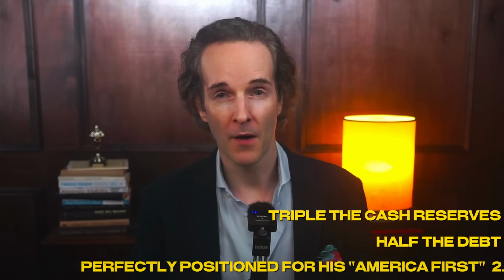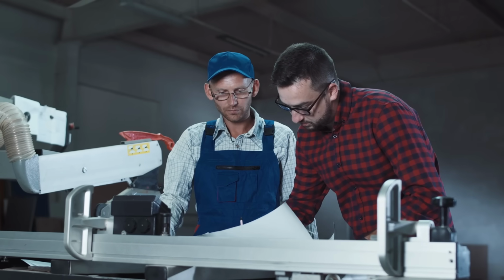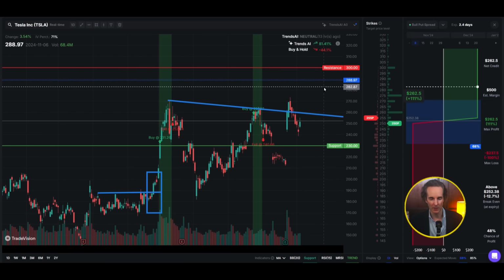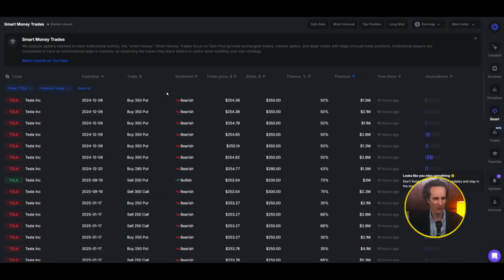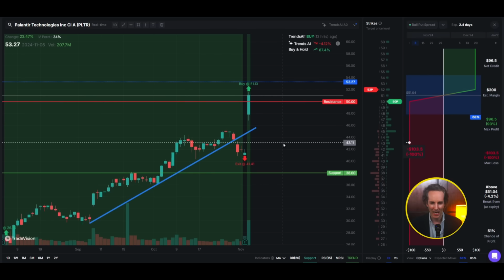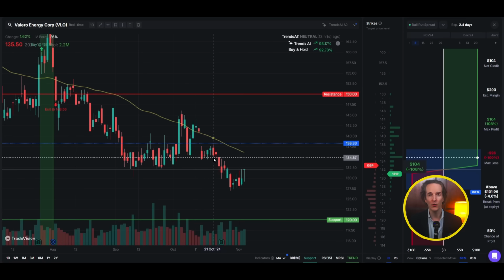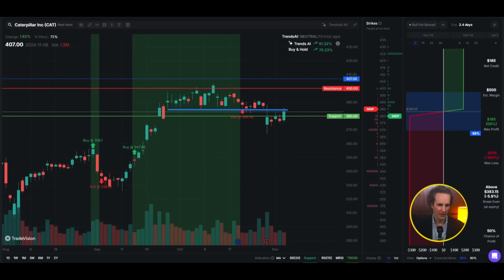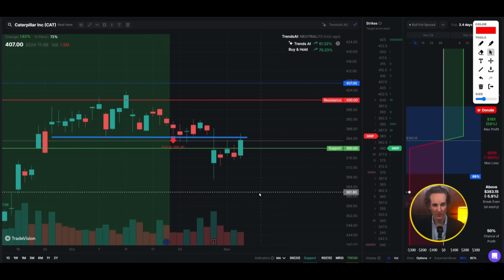TRUMP WINS! BUY THESE STOCKS ASAP OR REGRET IT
👤 Meet Felix Prehn:
I'm your host, Felix Prehn. My journey took me from being a novice investor to an investment banker, a corporate lawyer, and an entrepreneur. Investing was my key to early retirement at 40. My goal? To empower YOU to navigate the financial market with ease and transparency, free from the conventional financial system's noise. Let's embark on this journey to financial freedom together!

⚖️This is from my lovely lawyers:
The content in this video is for informational and educational purposes only. It does not constitute and should not be construed as financial or investment advice or an offer to purchase or sell securities. The content is not personalized or tailored to a specific person or group of persons, nor to their personal investment or financial needs. You should consult a financial adviser or other investment professional authorized to provide investment advice. Investing comes with risks, including the risk of loss. Presentations of trades made by Felix Prehn or Goat Academy Ltd or its personnel are not a guarantee that any investment decision made by a student will be successful. Past performance is not a guarantee of future performance.

Timestamps:
00:00 Intro
01:03 Historical Gains During Trump's First Term
02:12 Stock 1
05:27 Stock 2
08:46 Stock 3
10:52 Stock 4
12:51 Outro